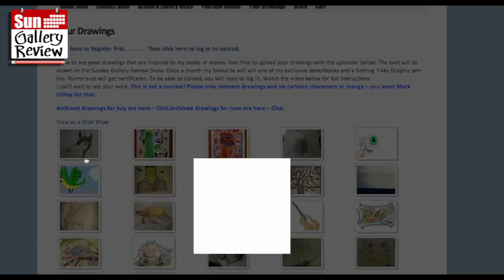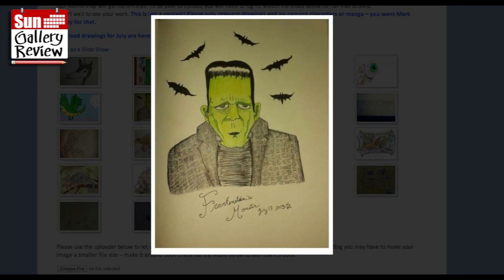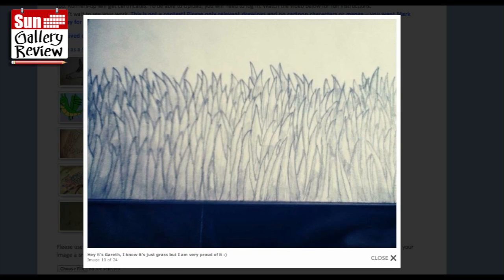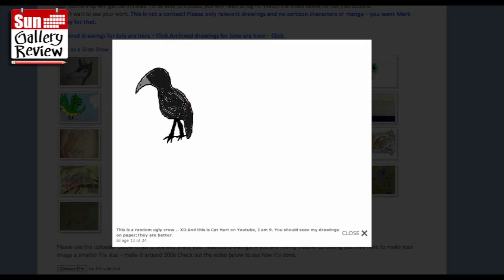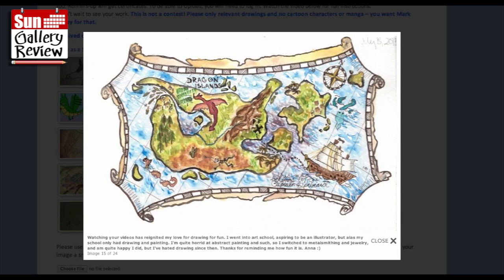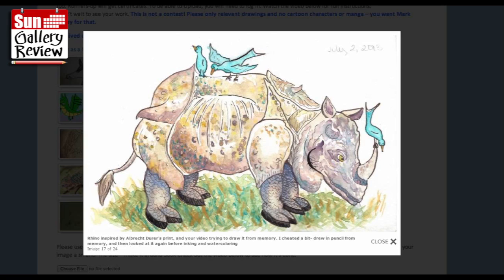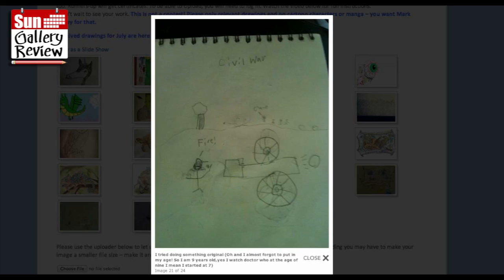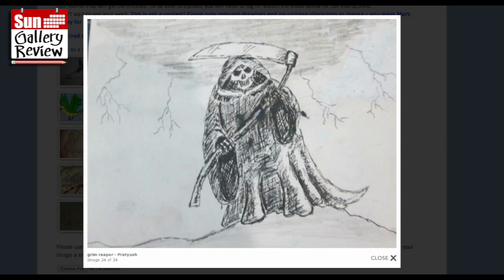Sunday Gallery Review 21 Jul 2013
Sunday Gallery Review 21 Jul 2013 with award winning illustrator, Shoo Rayner. See Shoo's books on amazon.com and on amazon.co.uk